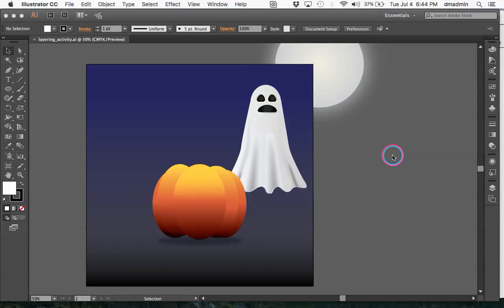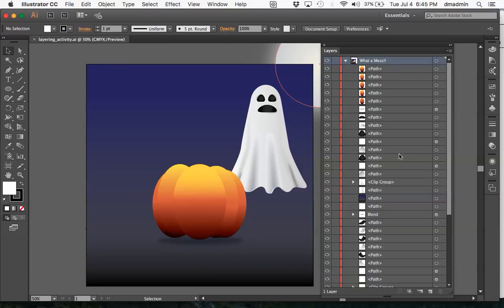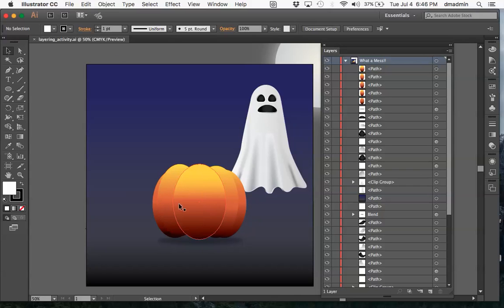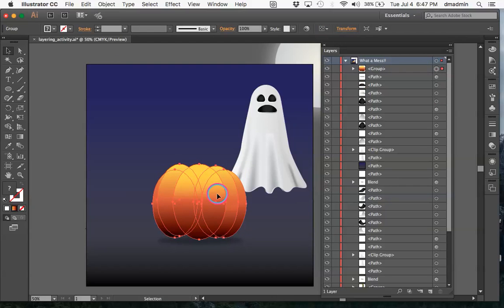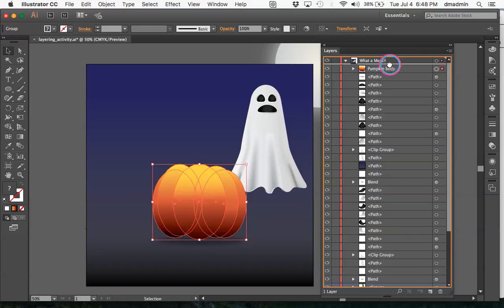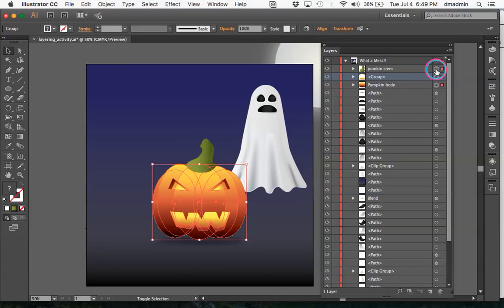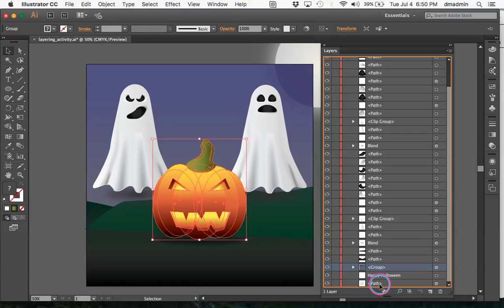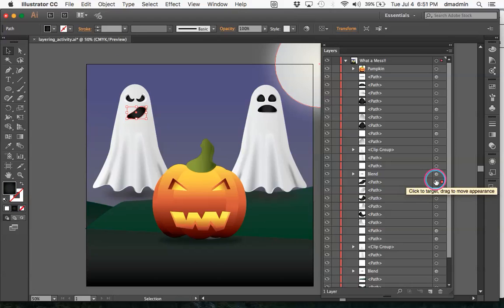Intro to Illustrator Layers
Your last Intro to Illustrator video on arranging your layers and editing the Happy Halloween Image. How few groups can you create?? See link below for more.